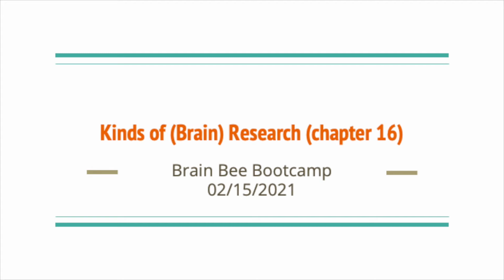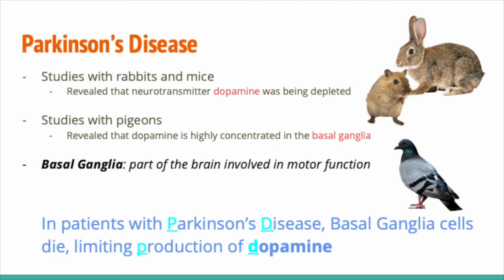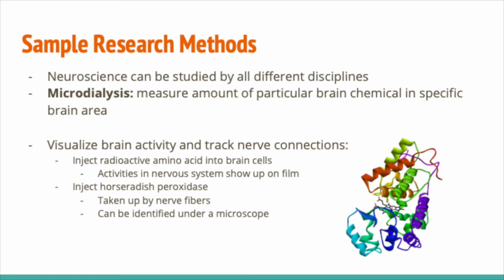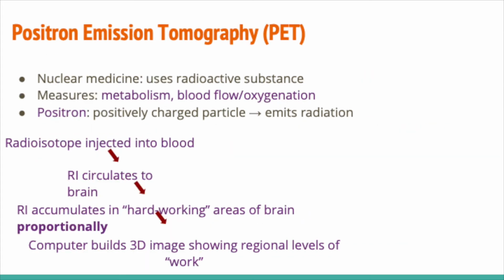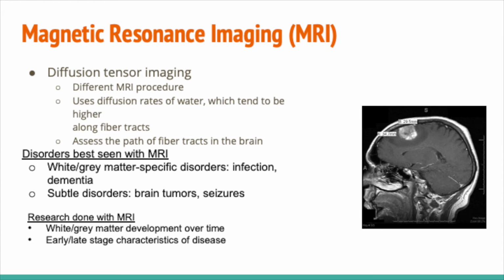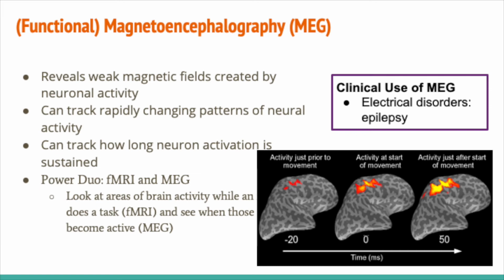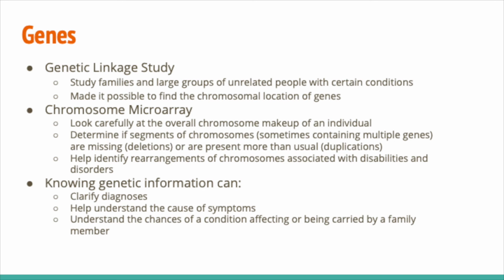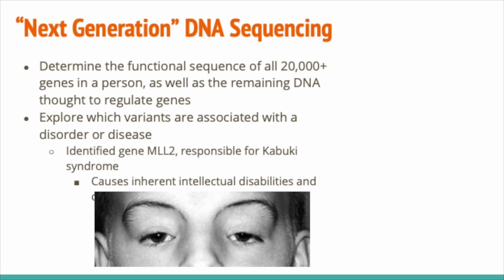Chapter 16 Kinds of Research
This lecture is on chapter 16 in the Brain Facts textbook: Kinds of Research. In this lecture you'll learn about the different techniques, research, tools and technology used in neuroscience today!